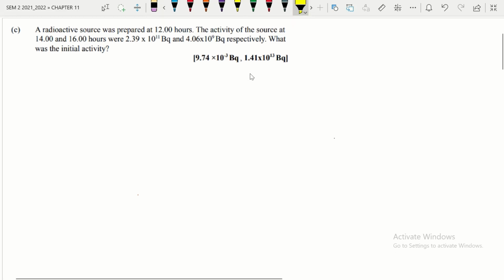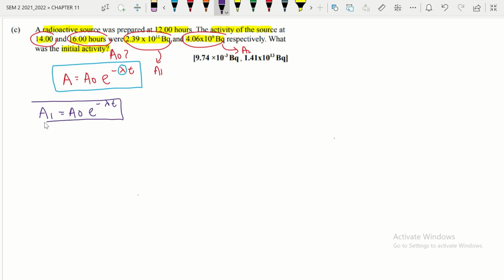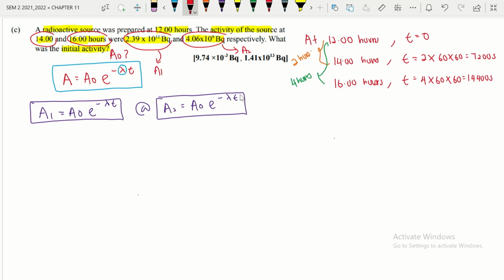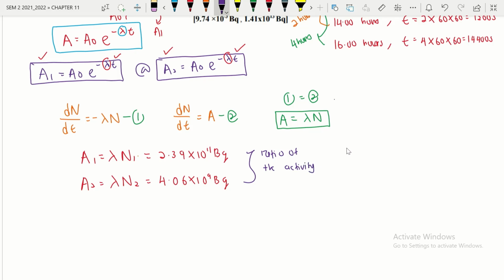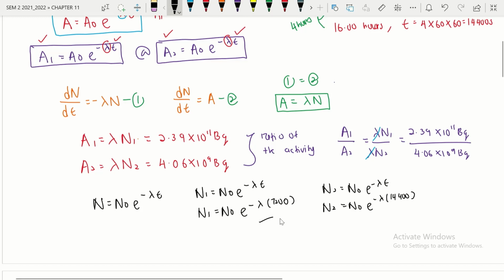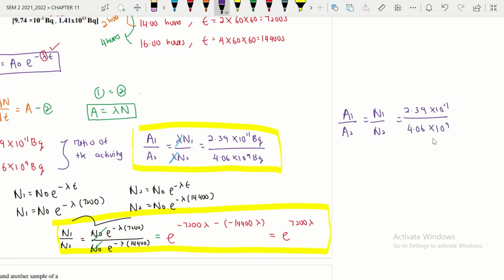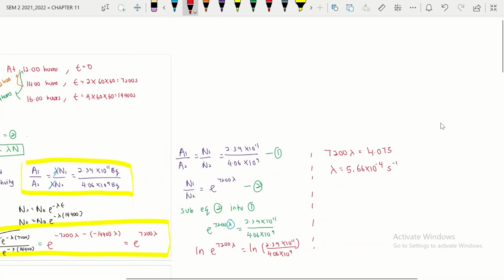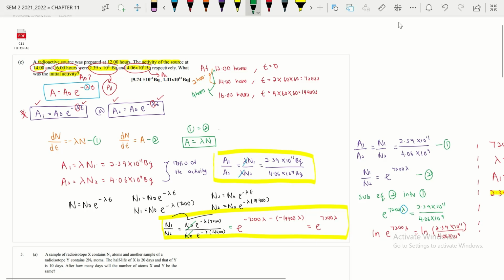Question 4(c), Tutorial Chapter 11